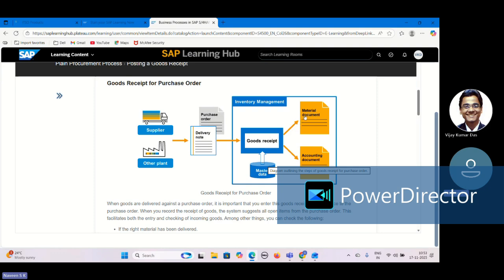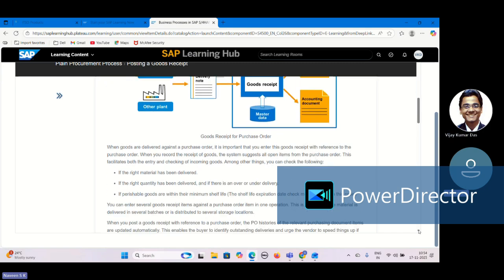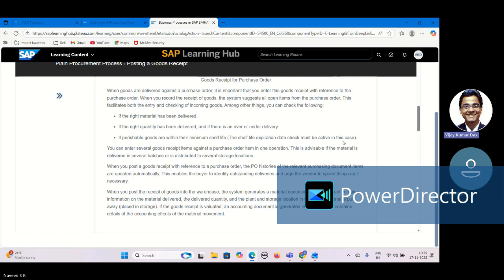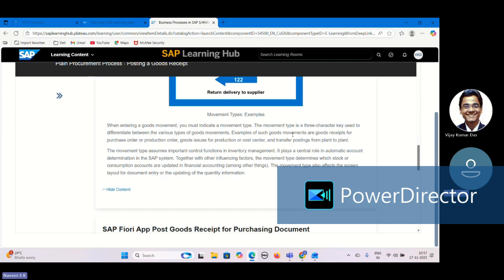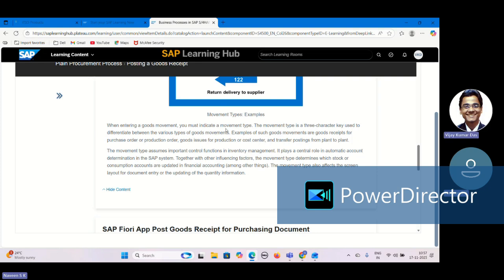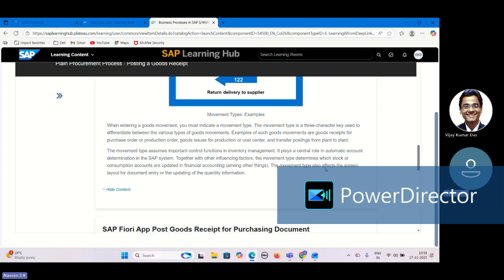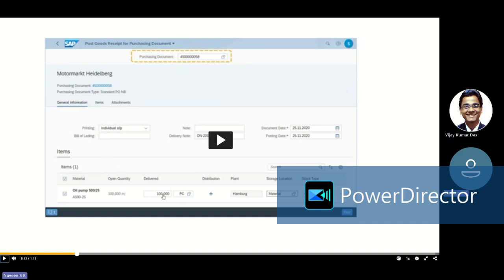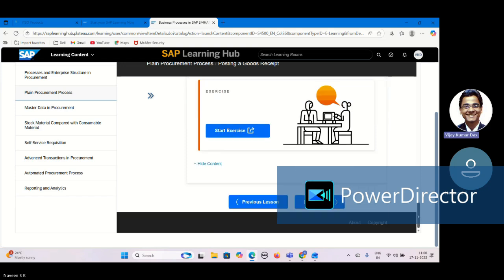SAP MM S4HANA|Business Process in SAP S4HANA Sourcing Procurement|Standard Procurement|Certification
Explaining the Business Process in SAP S/4HANA Sourcing and Procurement for SAP certification. Create goods receipt in MIGO and Post goods movement app.